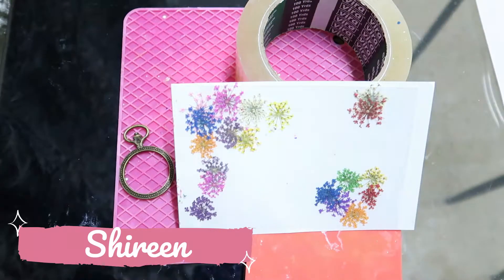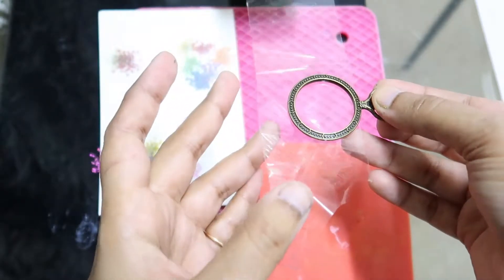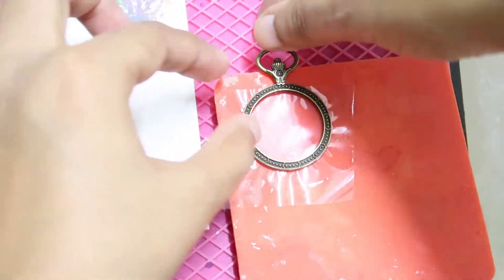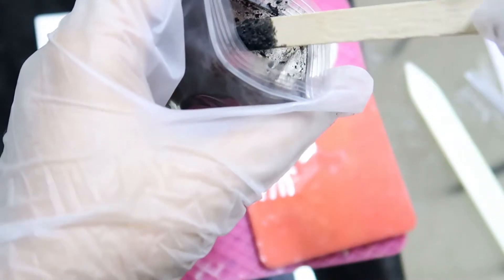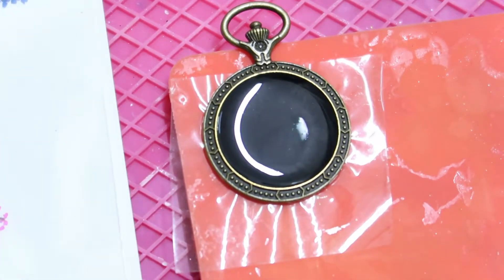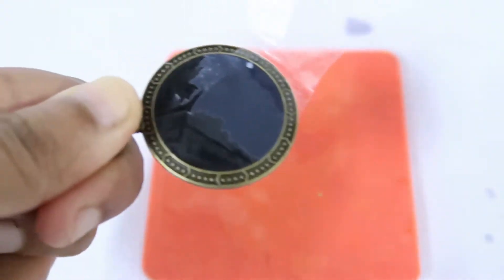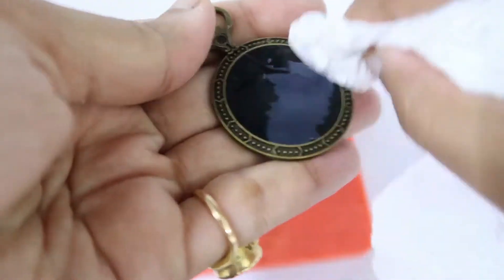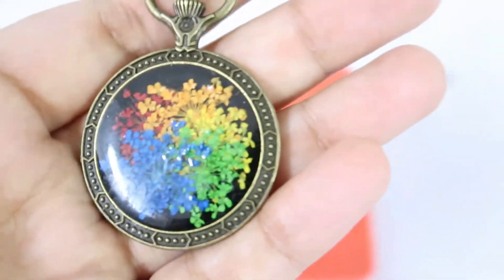How to make Resin Pressed Flower Pendant | How to seal a Bezel Rainbow Pendant Tutorial | Resin Art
Hi Crafters, In this video I have shown the steps to make pressed flower pendant in a easy way. Hope you will like my tutorial.

Material -
Pressed flowers from Ali Express
Bezel from Ali Express
Resin from Oman
Cups
Sticks
Transparent Tape to seal
Black Pigment Powder

Thanks
Love Shireen Forever

Bezel pendant, pressed flower, resin art, resinish, pendants, resin pendants, tutorial video, for beginners, open bezel, how to seal a bezel, jewellery, handmade pendant, epoxy art, resin artist, rainbow flower, rainbow pendant, flower in resin, how to seal flower